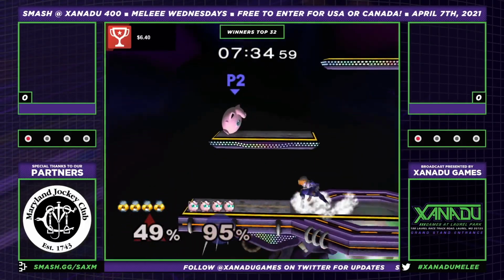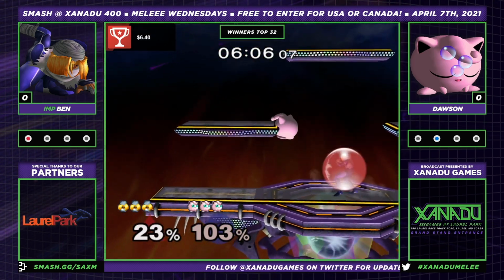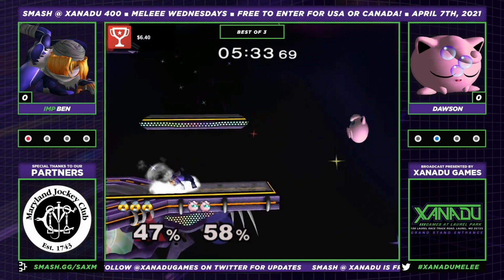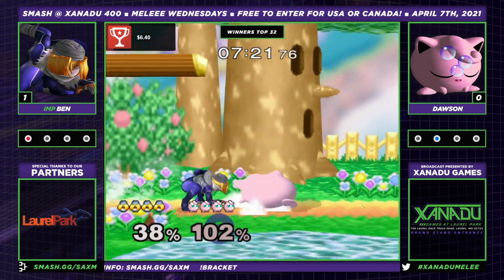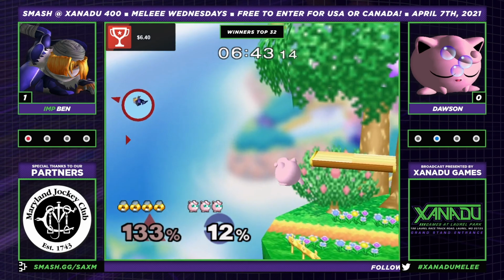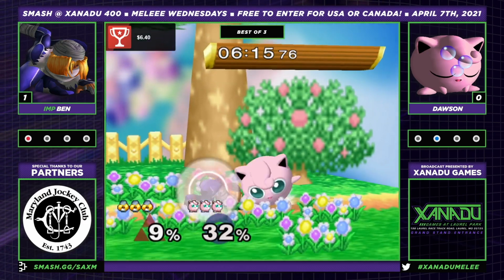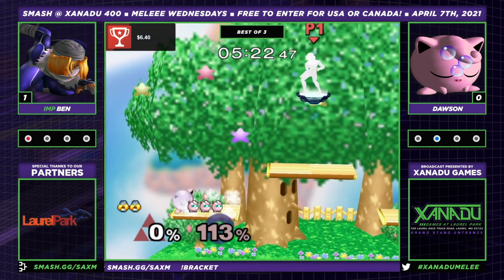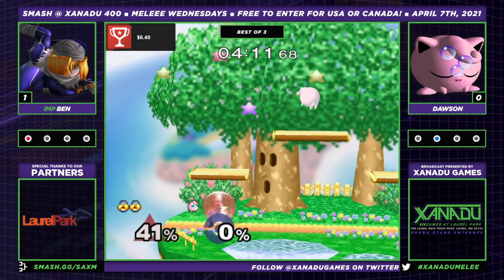S@X 400 Online Top 32 - Ben (Sheik) Vs. Dawson (Jigglypuff) Smash Melee - SSBM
Xanadu Games At Laurel Park
198 Laurel Race Track Rd.